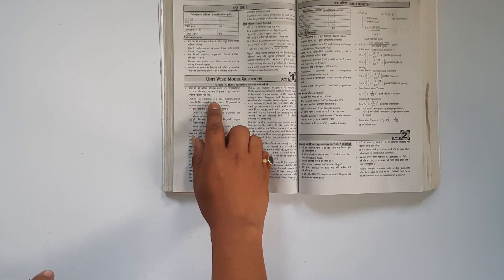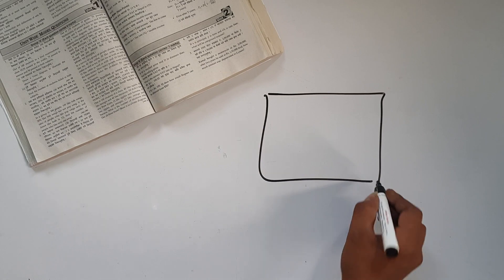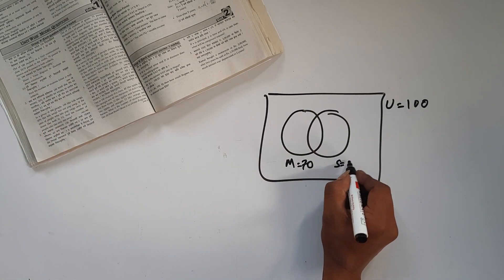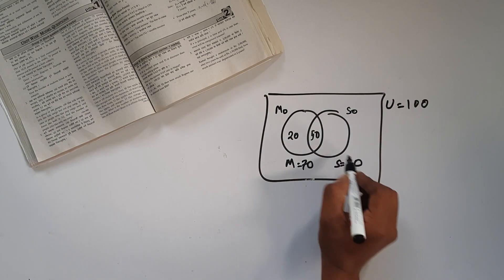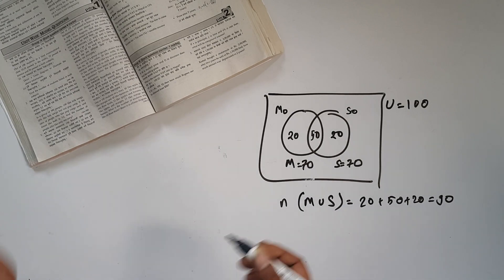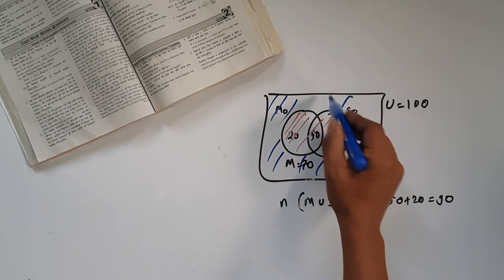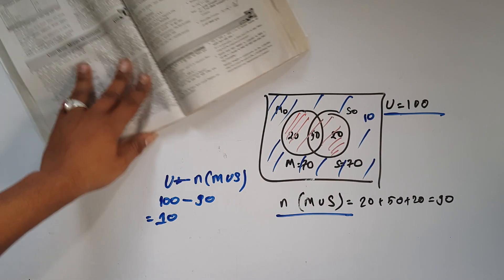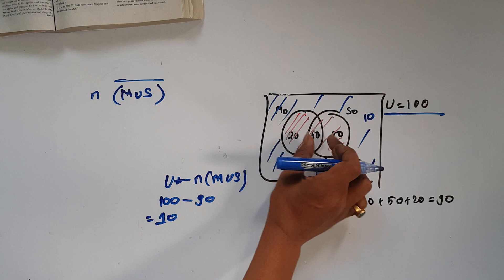Class 10 Maths chapter 1 || Sets || Practice Q No.2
Solved old question solution of SEE Class 10 Compulsory Mathematics chapter 1 sets. 1 question of 4 marks from Sets is always asked in SEE examination.